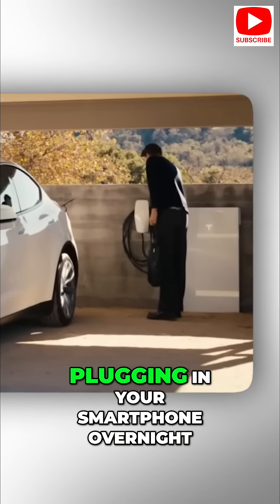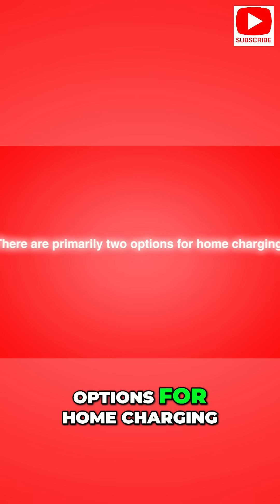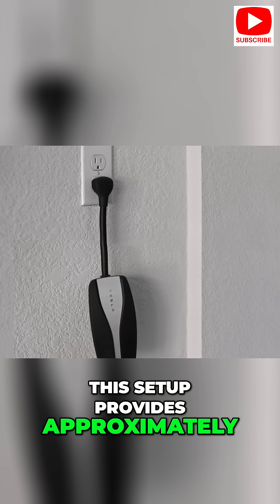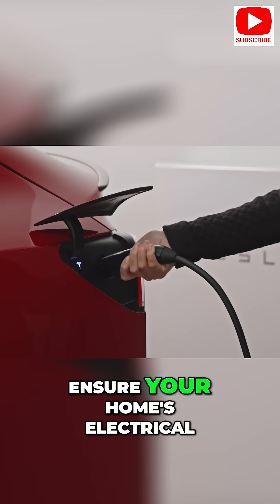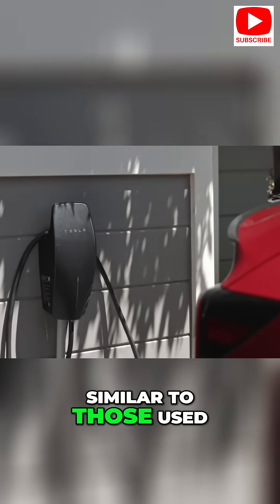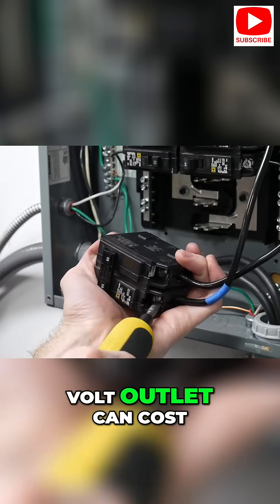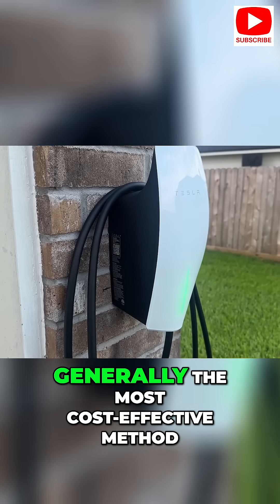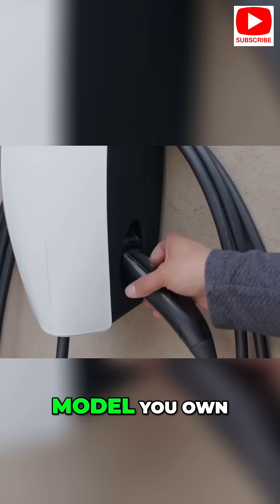Tesla Charging at Home: Fast & Affordable Guide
Charging a Tesla at home offers convenience, with two main options. The mobile connector uses standard outlets, adding 2-3 miles of range per hour. The wall connector, on a 240V outlet, can deliver up to 44 miles of range per hour. Home charging costs $8-$15 on average.